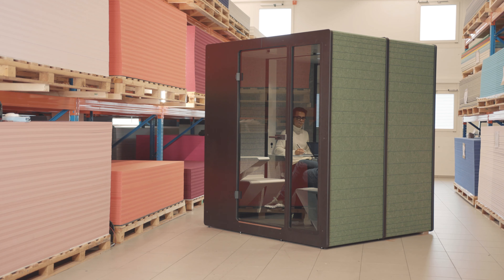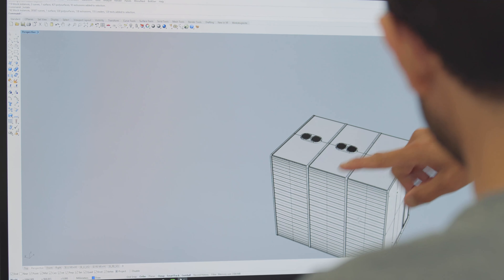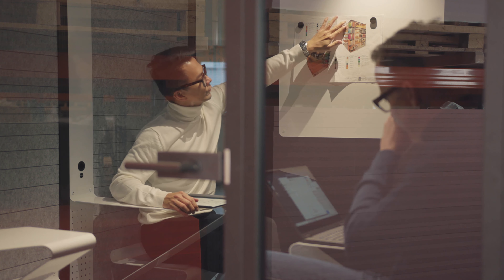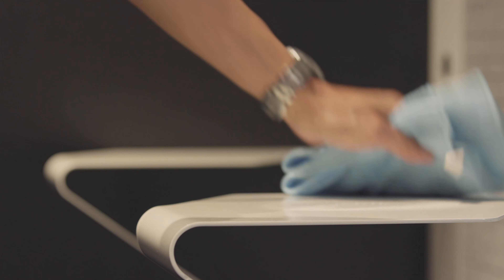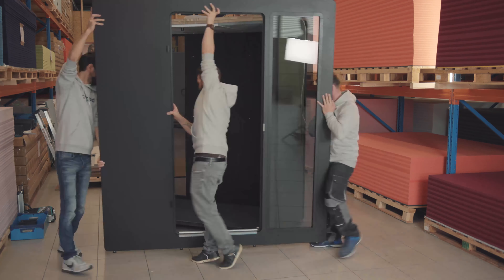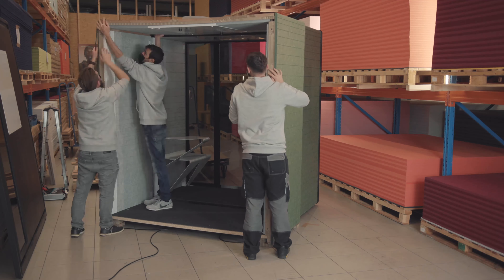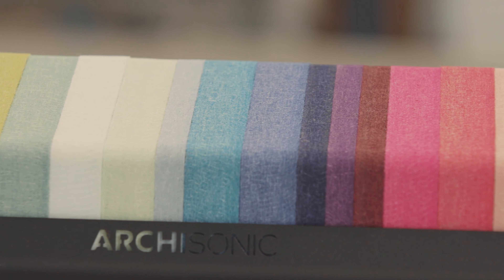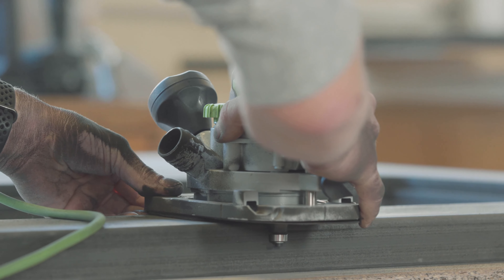The story of the chatpod® | A sustainable office booth made in Switzerland.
The chatpod® is the room-in-room solution that fits all your requirements: soundproof, sustainable, modular and unique.